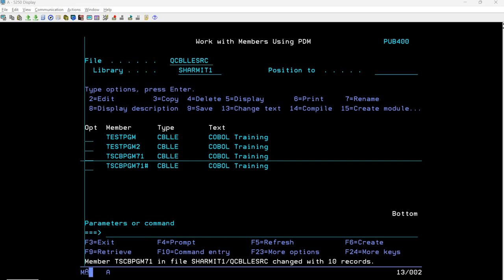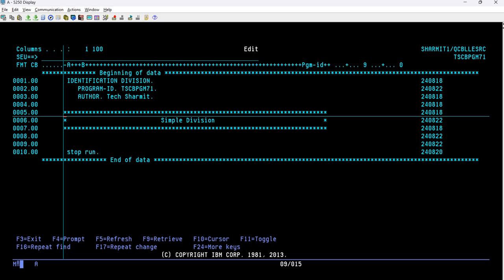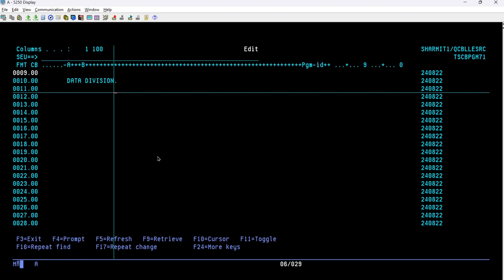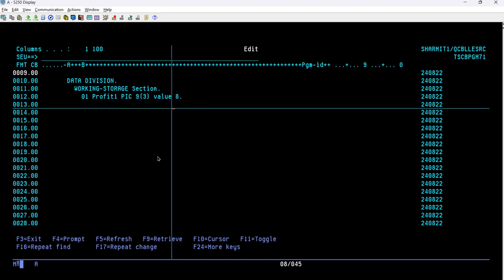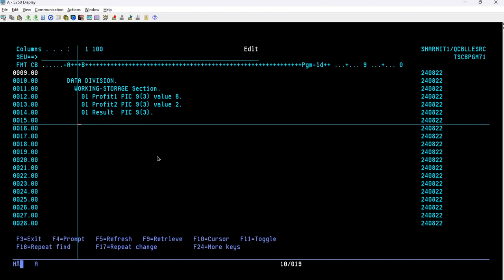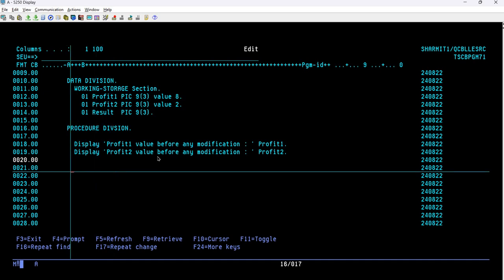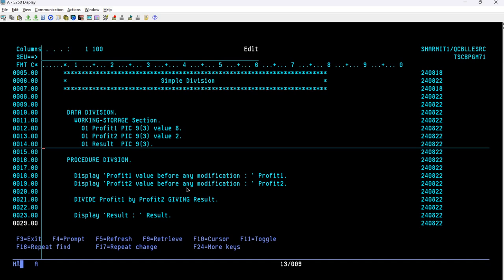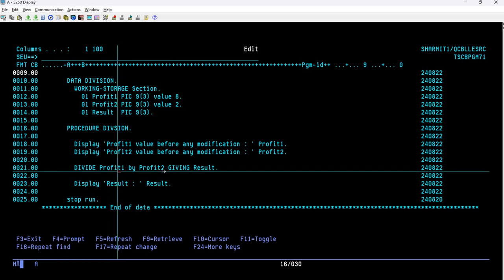Divide Statement in COBOL (Session-71) | Simple Division in COBOL Example (English)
Divide Statement in COBOL - In this video, we explore the simple division in COBOL using the DIVIDE statement. Learn how to divide two variables, Profit1 and Profit2, and store the result efficiently. This tutorial is perfect for COBOL beginners who want to understand basic arithmetic operations in COBOL. The example is explained in English to help native speakers grasp the concept better.

Topics Covered:

1.Divide Statement in COBOL: Detailed explanation of the DIVIDE statement with an example. (English)
2.Simple Division in COBOL: Understanding the arithmetic division operation using COBOL. (English)
3.COBOL Arithmetic Operations: How to perform division and store results in COBOL programs. (English)